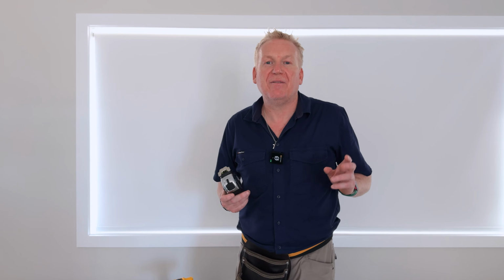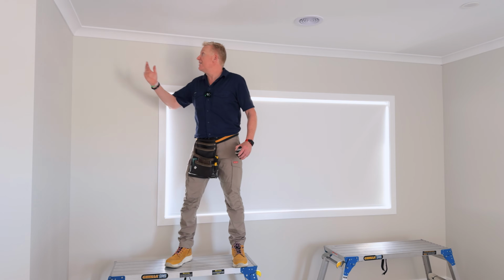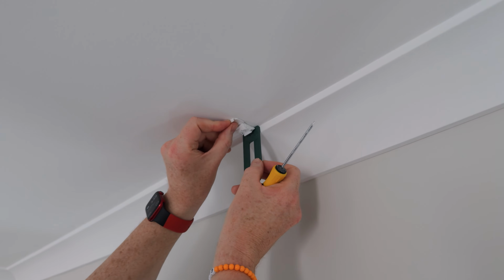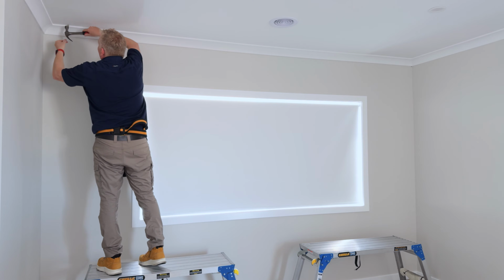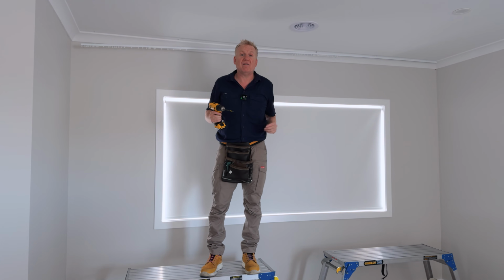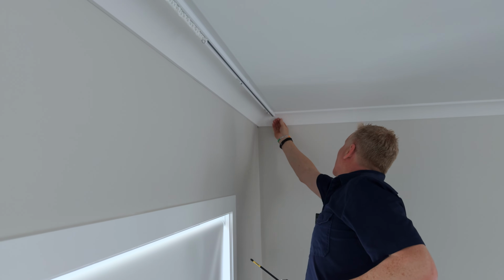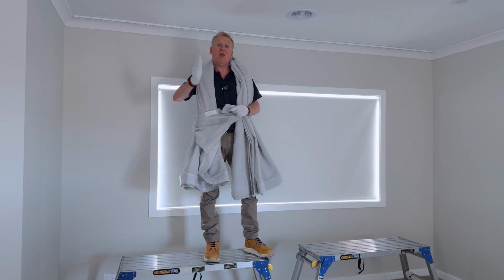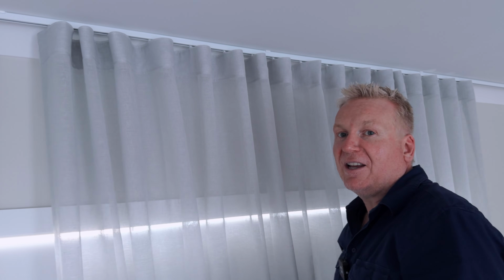How to Install Ceiling Mount Curtains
Watch this video to learn how to install ceiling-mount s-fold sheer curtains in just a few minutes!

In this new video, Mike explains what tools you will need, and takes you through the easy installation steps, one by one. Once the curtain track is installed, he shows you how to hang your s-fold sheer curtains and fold them with the perfect flowing s-fold shape, for a beautiful finish to your DIY project.

To find out more about iSeekBlinds and our products, please visit us